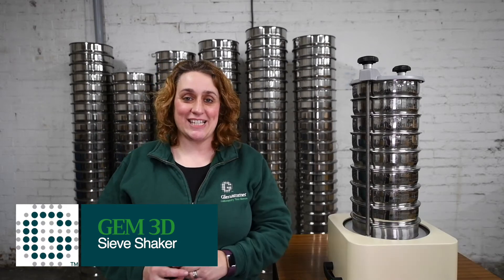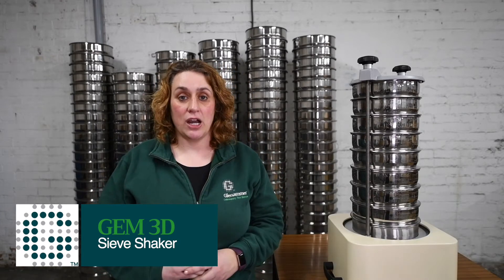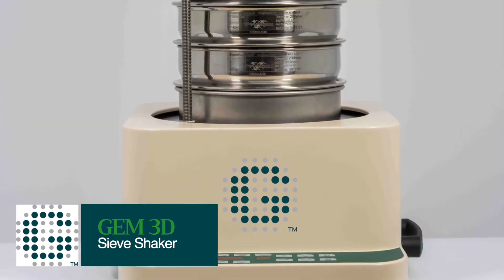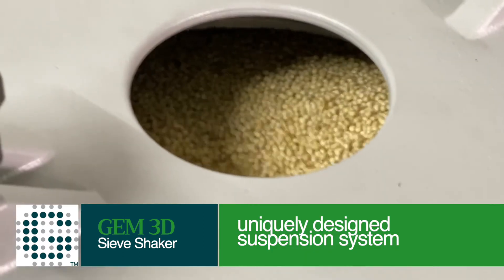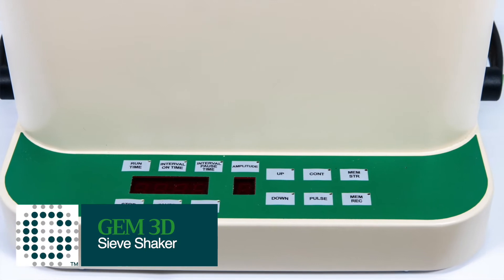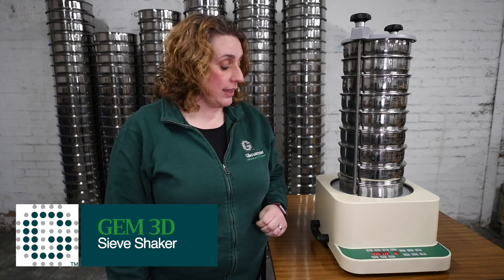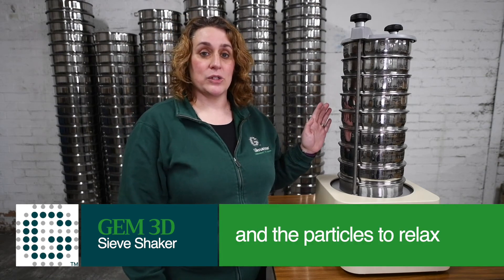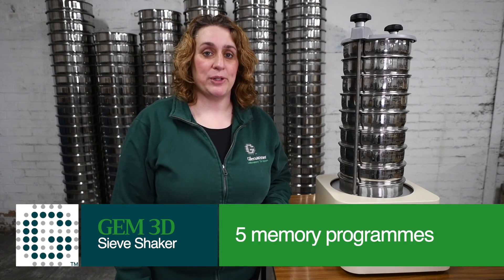Glenammer GEM 3D Sieve Shaker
Glenammer are delighted to launch our new GEM Series Sieve Shaker, state-of-the-art sieve shakers using a 3D electromagnetic drive designed to provide highly accurate results.